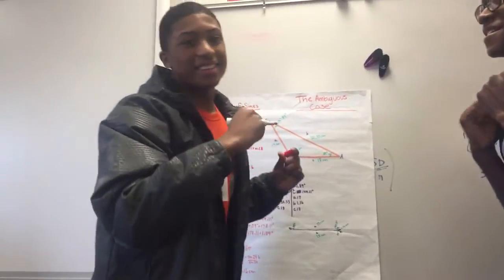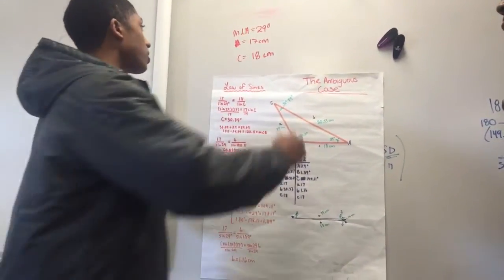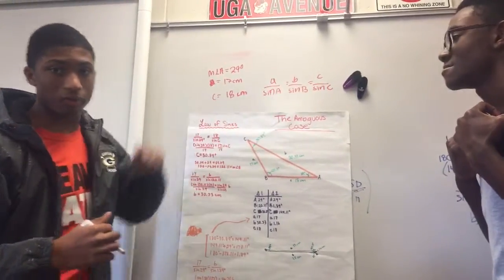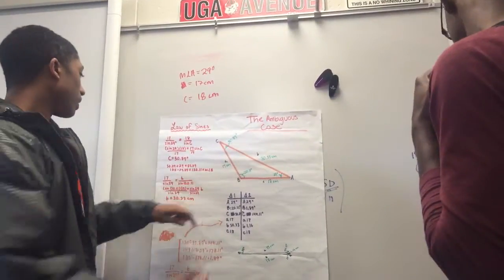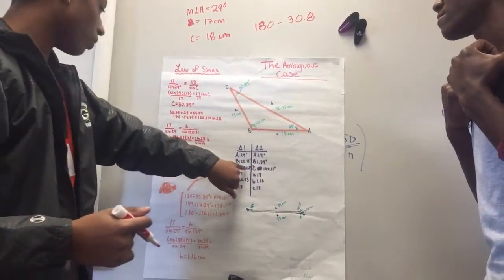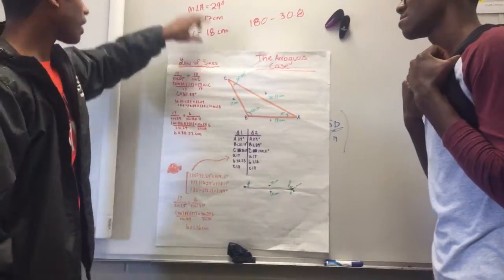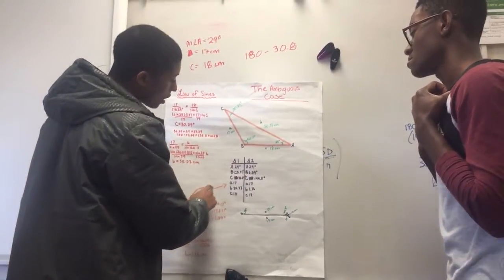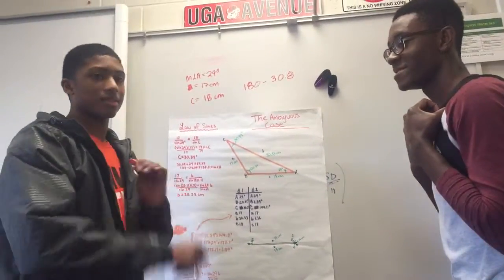The Ambiguous Case